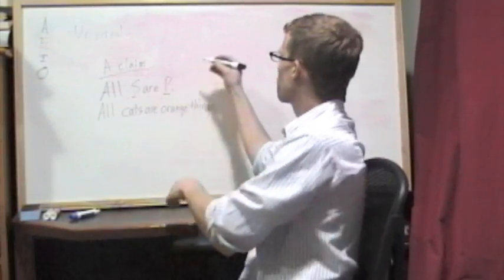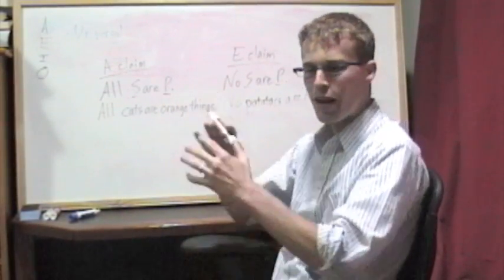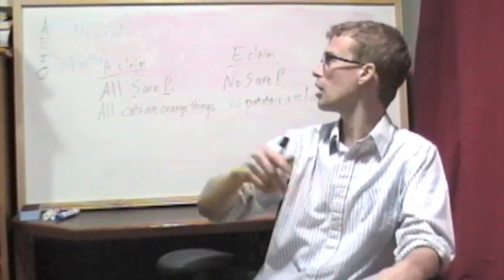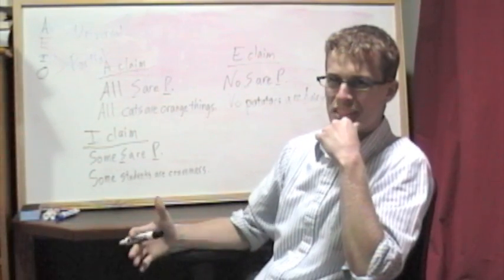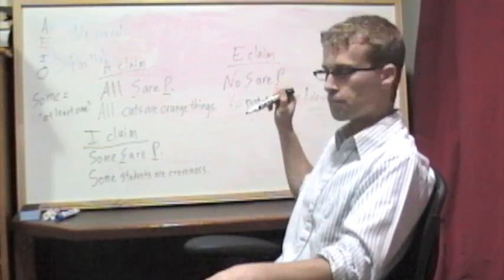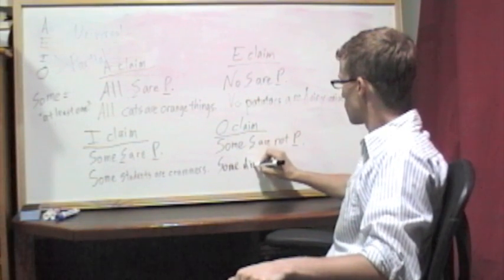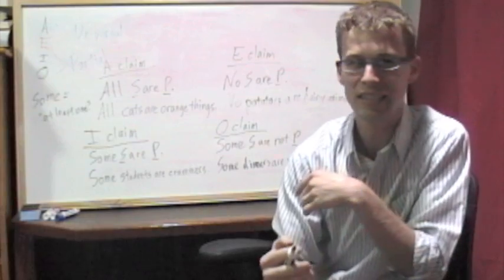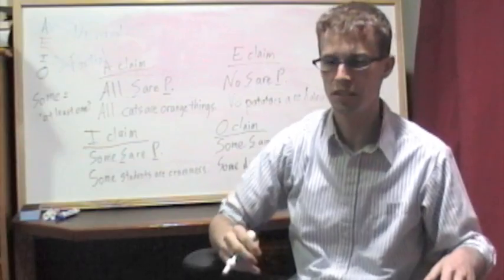Categorical Logic Basics: Part One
I cover some basic terminology and discuss the four AEIO claims in categorical logic.  Apologies for the lack of contrast on the whiteboard.